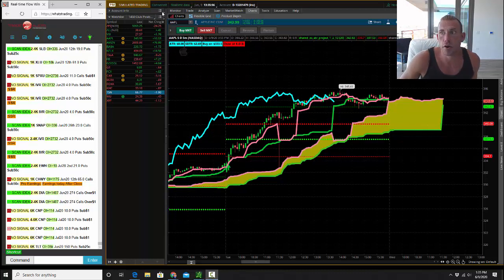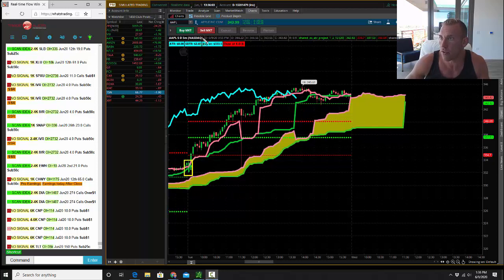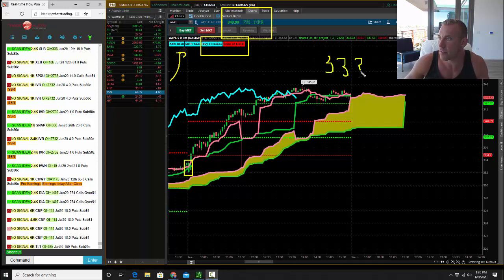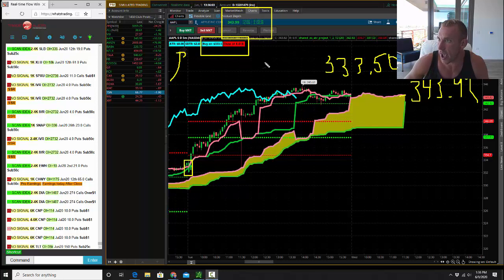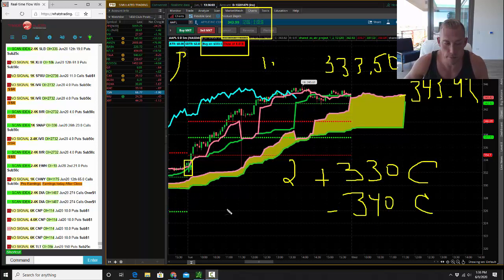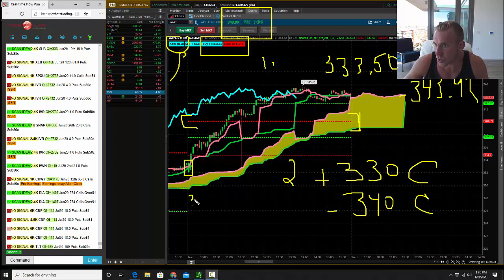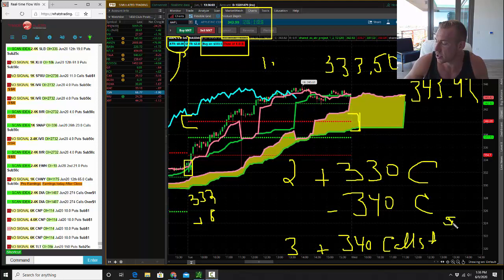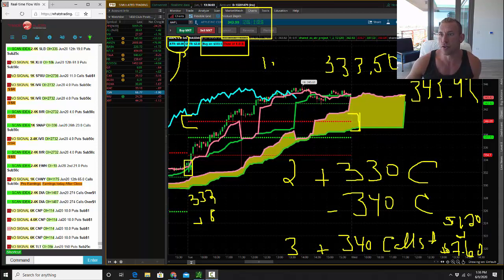6 9 2020 5 Minute Bar Winner in AAPL 1